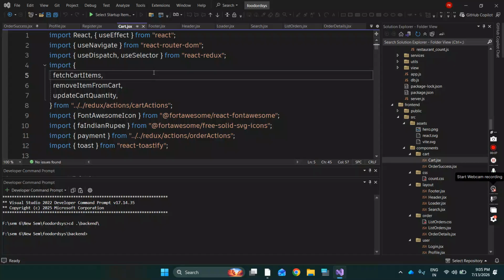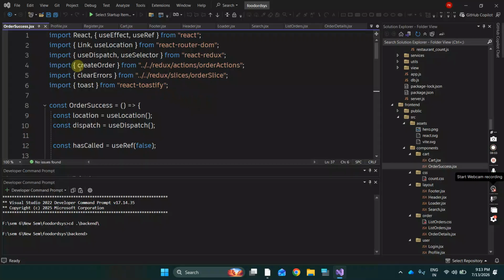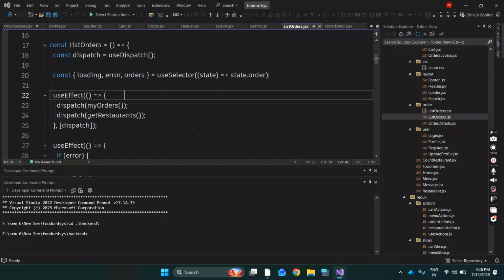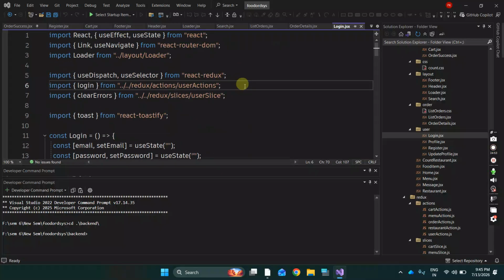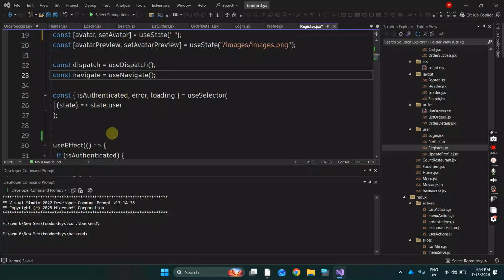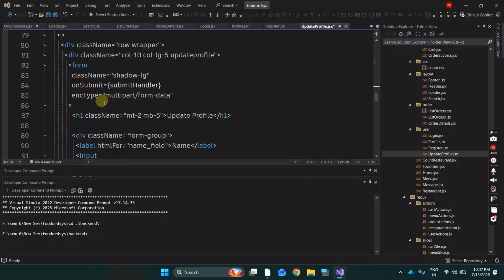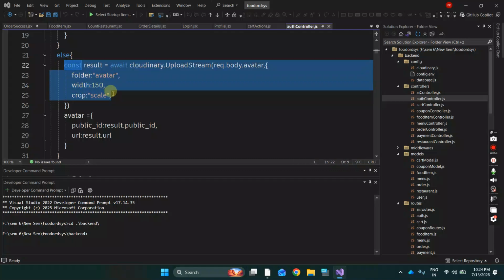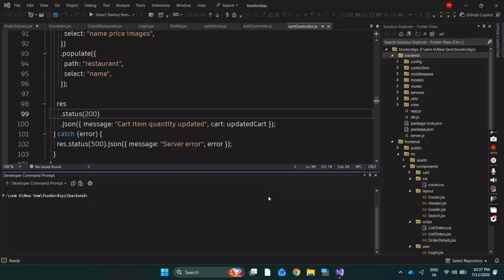MERN STACK RECORING ONE